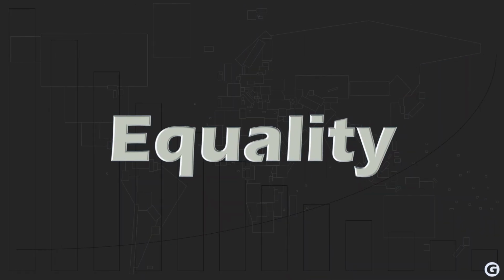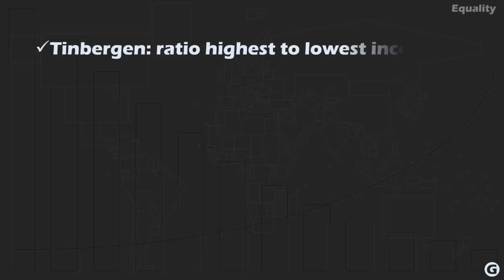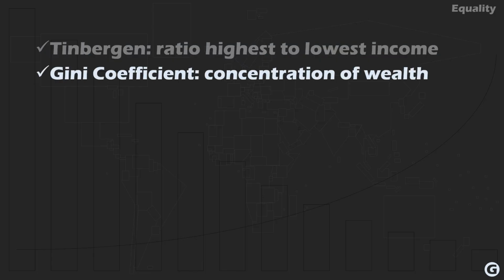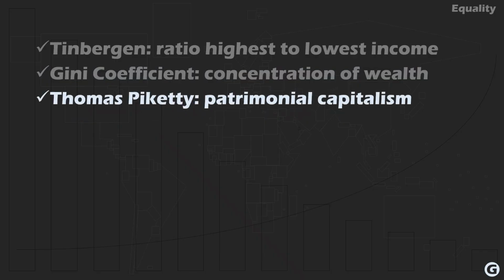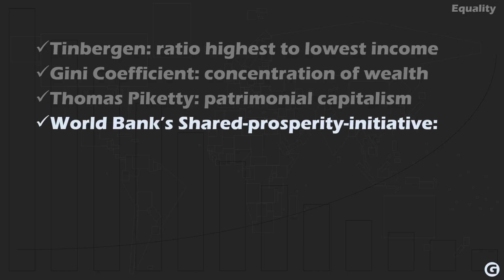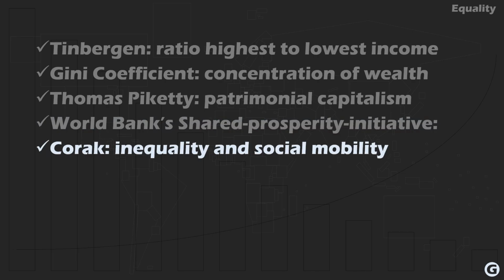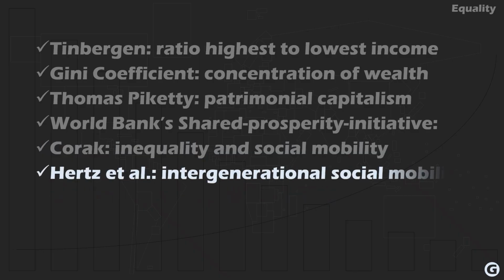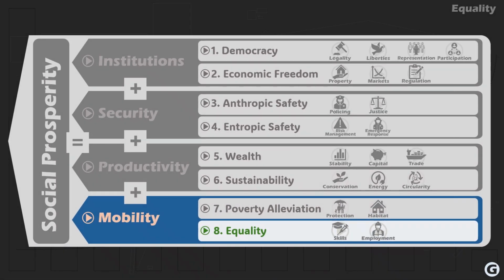Equality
This video concerns with the social aspiration of shared prosperity and the possibility that wellbeing can be independent of origin. We explore the Gini Coefficient as the most accepted indicator of equality.